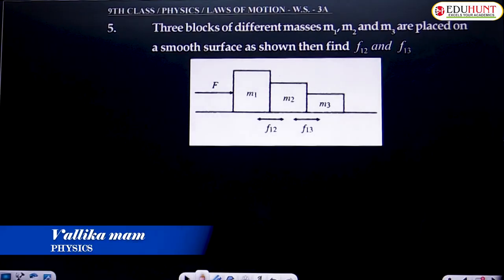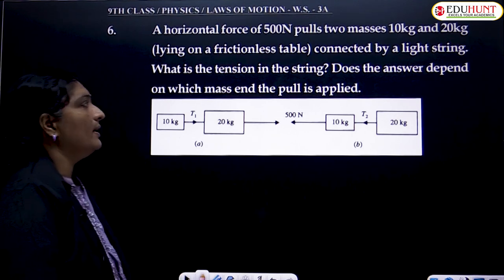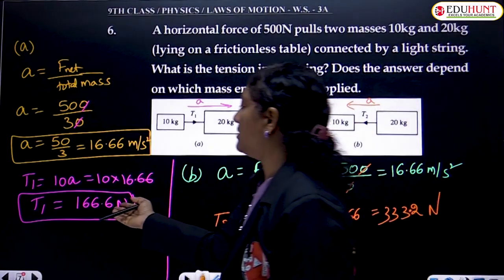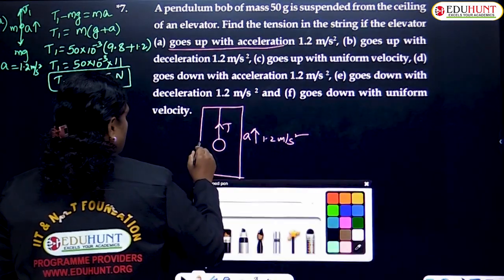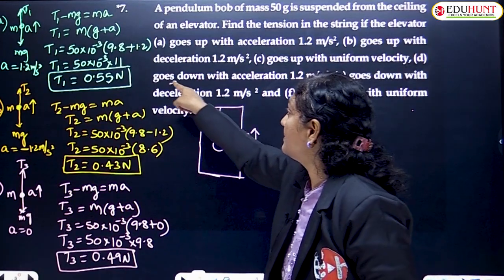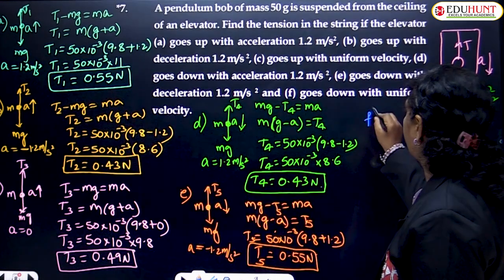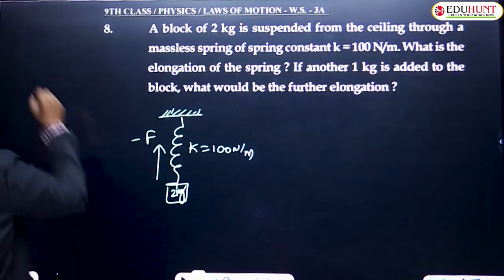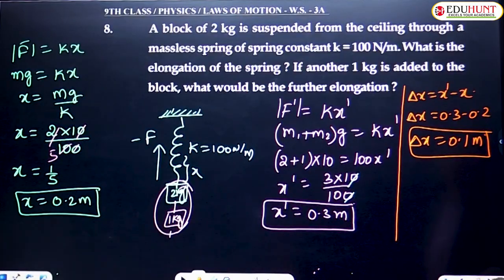24 WORK SHEET 8 QS NO 5 TO 8